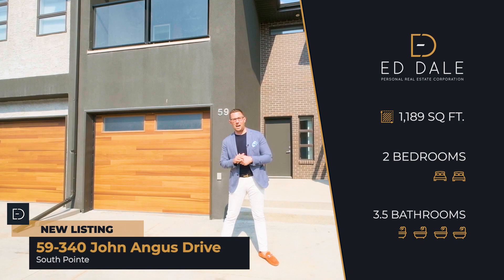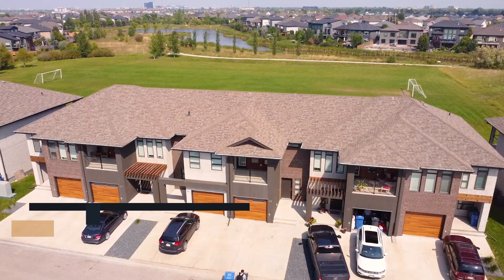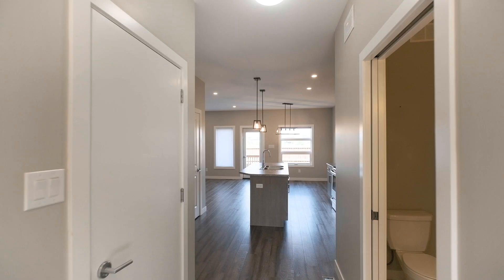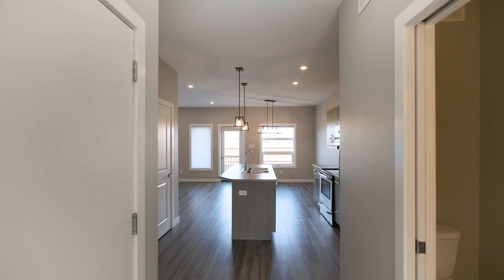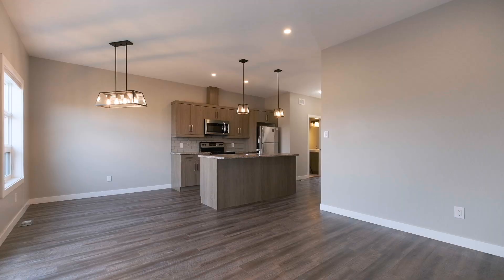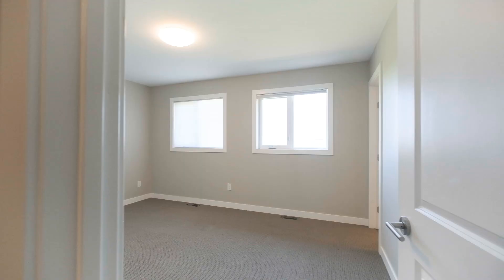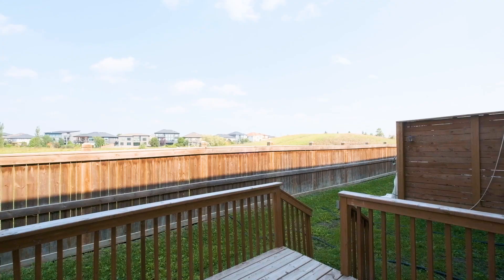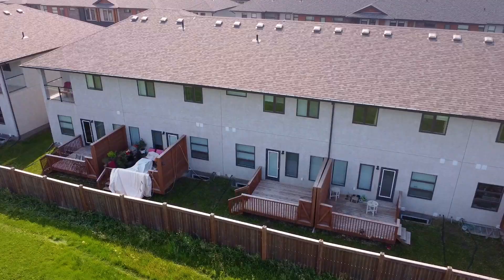59-340 John Angus Drive | South Pointe | Winnipeg Real Estate | Ed Dale Team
Offers as received. Rarely available 1,125 sq.ft. 2-storey townhouse, backing onto the park and green space, with lake views in South Pointe. This unit has an open concept, great room plan with LVT flooring and a 2-piece bath on the main floor. The eat-in kitchen has a large island with stainless steel appliances and backsplash. It adjoins the family room that is spacious in size with a patio door to the back deck. Upstairs, there are 2 primary sized bedrooms, both with ensuite bathrooms and one having a walk-in closet. One bedroom has gorgeous views of the lake and park, while the other has a covered balcony. Downstairs, the basement is fully finished with a large rec-room and a 3rd full bathroom. The back deck is large enough for entertaining with a tall privacy screen.